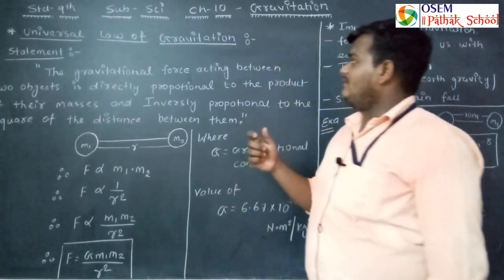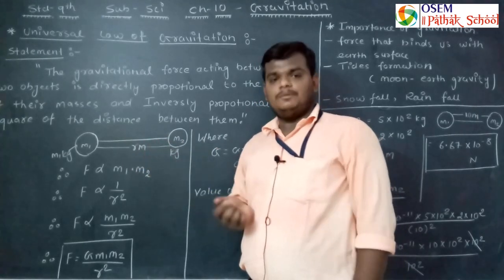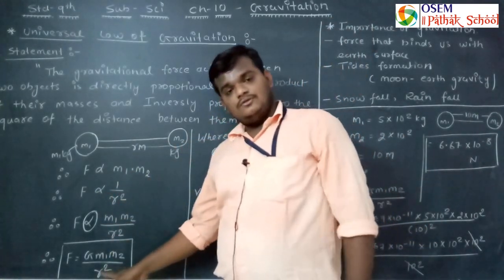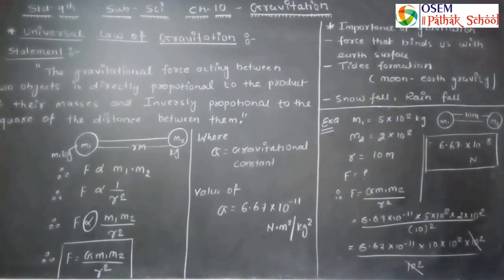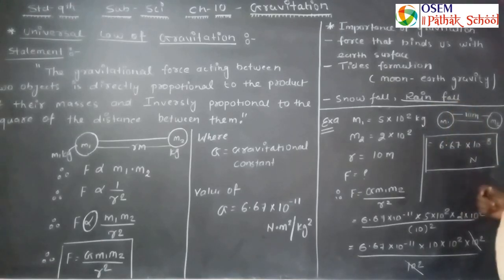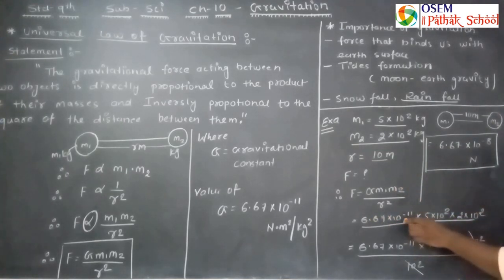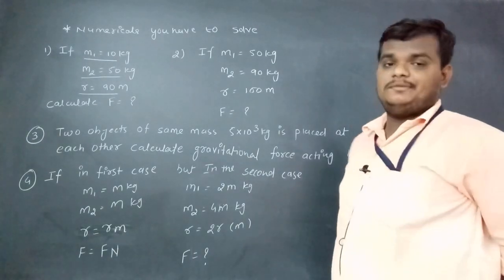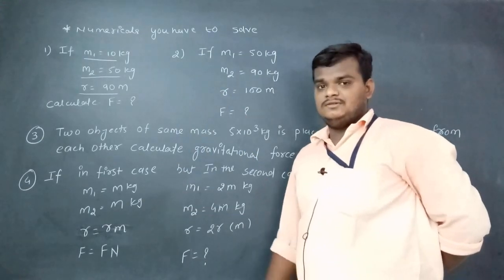Std. 9 | Science | Ch. - 10 : Gravitation